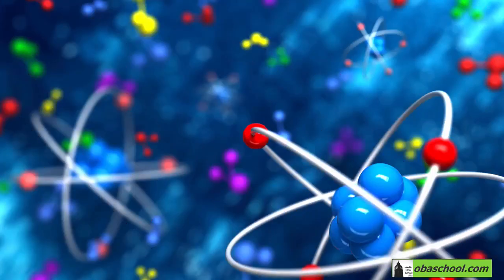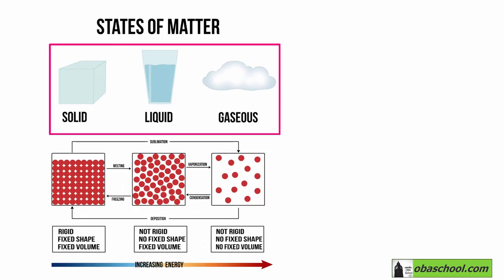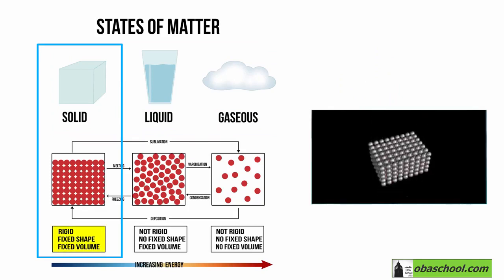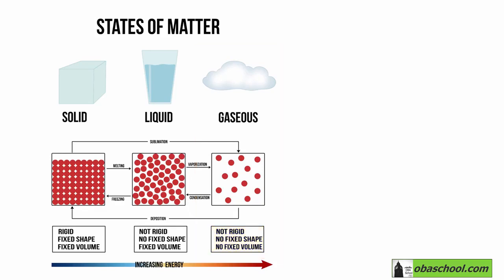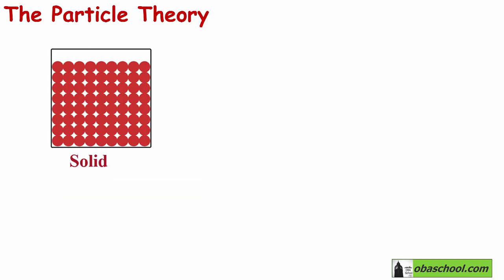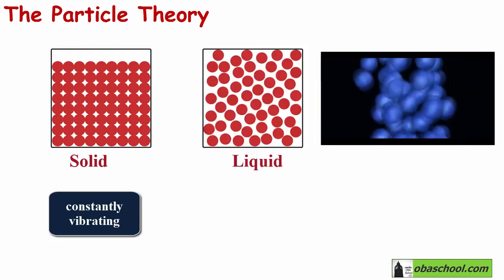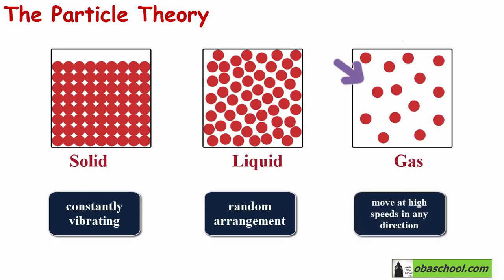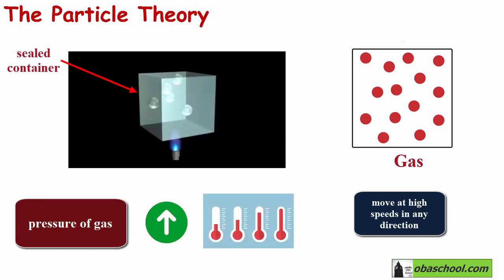GCSE Chemistry Revision - Structure and Bonding - States of Matter Part 1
gcse chc 06 06 states of matter part 1   e 720

GCSE Chemistry Revision, Structure and Bonding, States of Matter